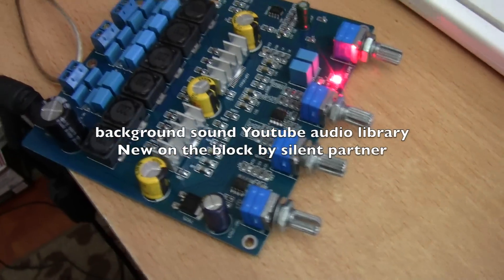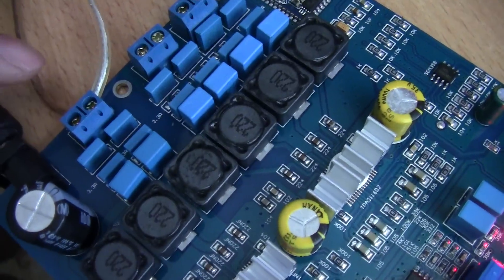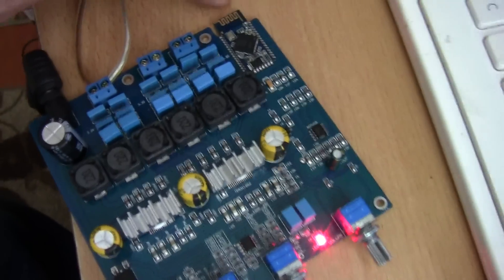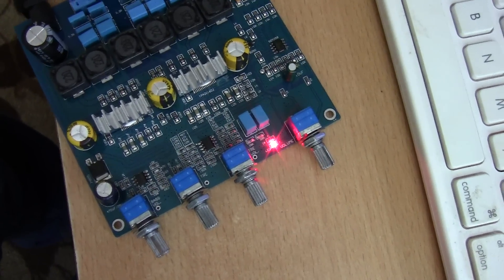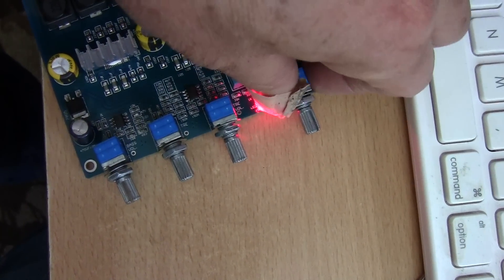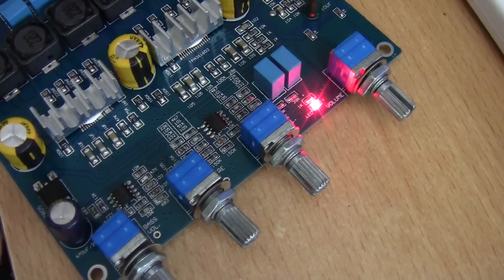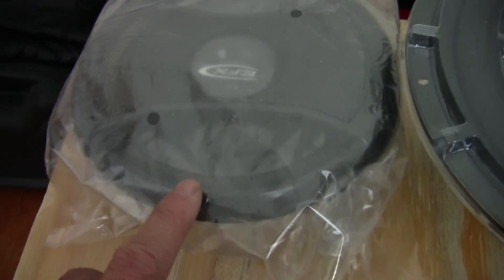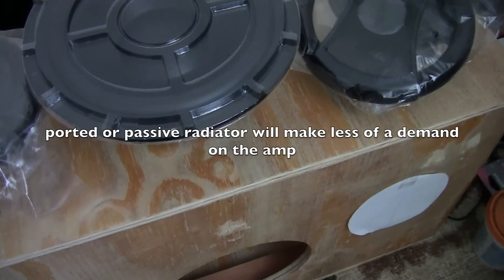TPA 3116 bluetooth amplifier diy boom box part 1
This is a fun project if you are able to make a box and cut a few holes. The amp is easy to install and the sound the box will make depends on the speakers you put into it.  Since I already have a few smallish radio bluetooth speakers, I decided to make this one bigger, with a sound that will be "bigger".  The amp can be found on eBay for less than $20. The extra treble control acts like a low pass/high pass filter to filter the low or high frequencies.  This makes it possible to adjust the sound to a flat, bright or bass heavy sound.
 The components include a Dayton 8 inch subwoofer with dual voice coil, 10 inch Dayton passive radiator, two 5  1/2 inch Scosche car coaxial speakers.
  The amp will be AC and DC powered. Either by one or 2 18650 lithium ion battery packs or a laptop power supply.  Because you are making it, you can customize it with any components you wish. . The amp has build in bluetooth so there's no extra decoder. If you don't like the amp, you can swap it out with another one. Too heavy, you can put wheels on it etc. Try doing that with your store bought unit.